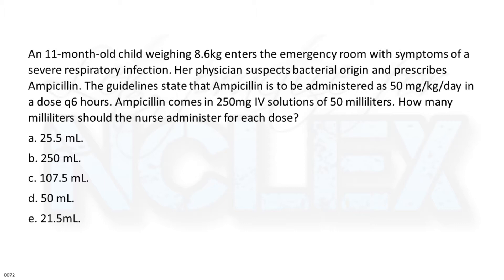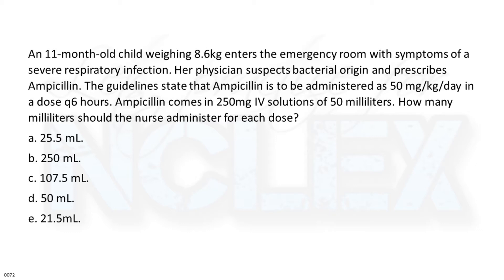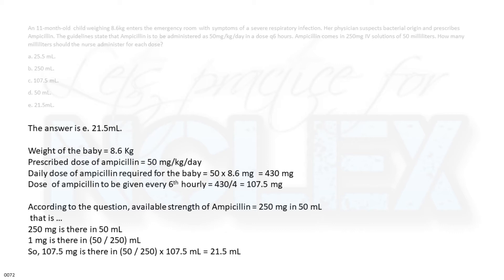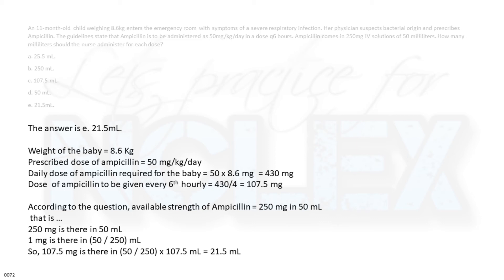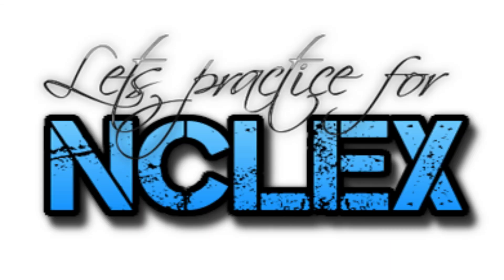NCLEX One Question A Day 0072